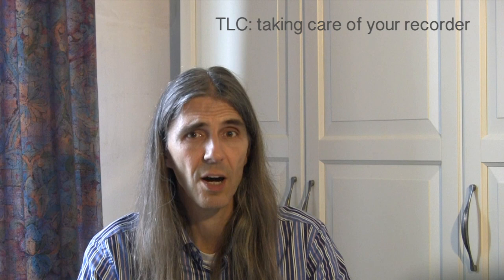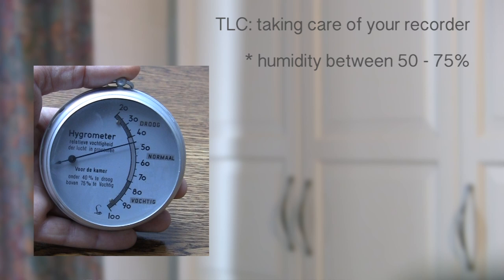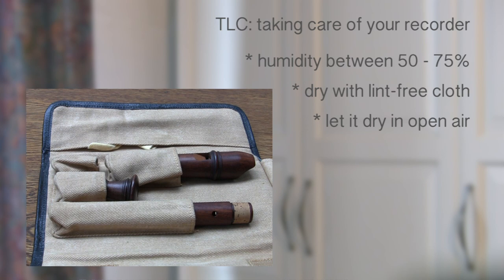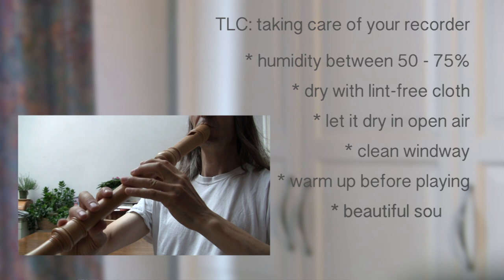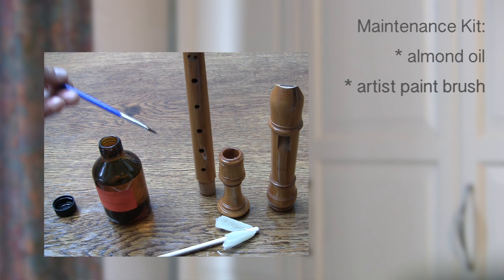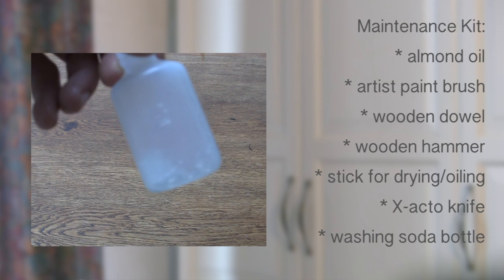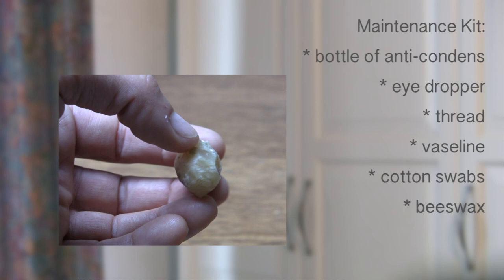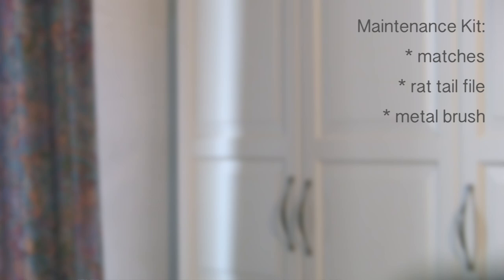Thoughts on the Recorder, Video 5: Assembling a maintenance kit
Thoughts on the Recorder, Video5: Assembling a basic maintenance kit for your recorders

This video is complementary to the ibook/ebook "Thoughts on the Recorder" by Geert Van Gele

5/1    0:42    TLC for recorders
5/2    3:14    Maintenance kit

Videos 1to 8 are part of the first chapter: Choosing and Caring for your recorder

Videos 9 to 20 are part of the second chapter: Recorder Technique

Videos 21 to 35 are part of the third chapter: Interpretation of the Different Historical Styles

Fourth chapter: Food for Thought (no videos: ibook/ebook only)